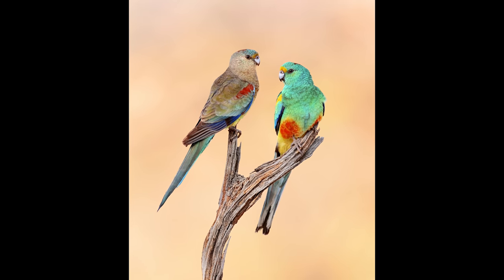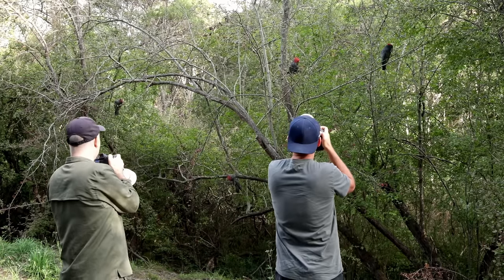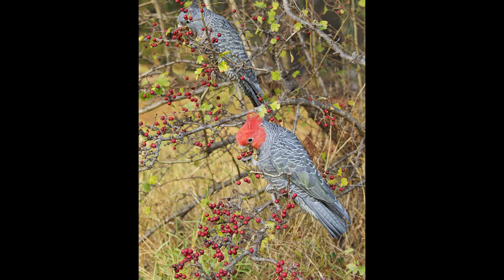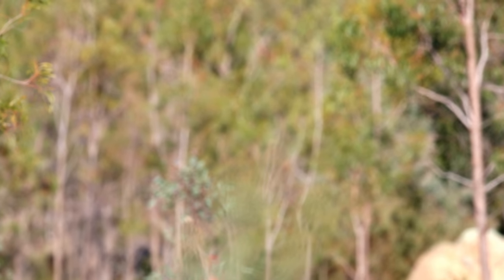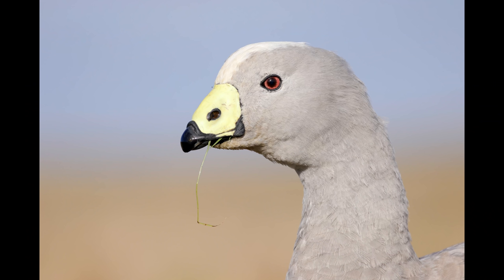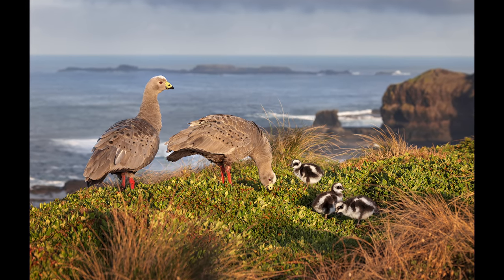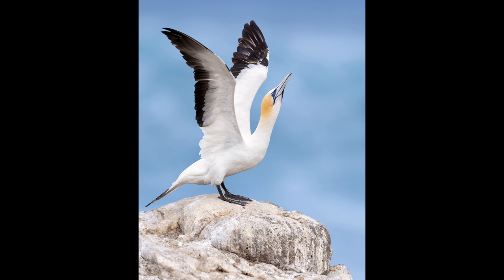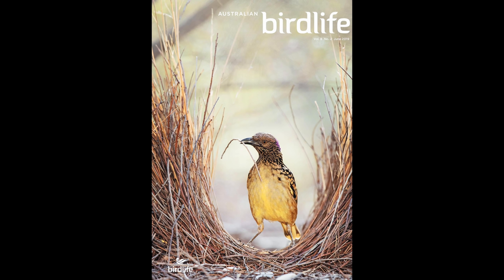5 Important COMPOSITION Tips for Taking BETTER Photos! Let's take your images to the next level!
How can you make your images look even better!? Master composition! We have all heard about composition, but what actually makes good composition and what creates pleasing to look at bird images?
Let me share my top 5 tips with you that will help you to master composition in bird photography yourself.

MASTERCLASS - Editing Your Bird Images To Perfection
How to Attract Amazing Birds Ebook & Video Perched

This is the Equipment I recommend:
Canon EOS R6
Sony Alpha 1
Canon RF 100-500 L IS
RF Extender 1.4x
RF Extender 2x
Sony FE 200-600
RF 800 F11
RF600 F11
Canon EOS 5D Mark IV
Canon EF 5.6/400 L
Canon 1.4x TC III
Canon 2x TC III
Canon 600 EX - RT
Wimberley Head II
Gitzo 5543LS (new version of my tripod)
Gitzo GT2545T Travel Tripod
Wimberley Flash Bracket
Wimberley M-6 Extension Post
Better Beamer (check for compatibility)
Flash Battery (Godox & Flashpoint is the same)
Power Cord
Y connector
Novoflex STA-SET
LensCoat LensHide
LensCoat Lens Hoodie
Canon 2.8/70-200 II
Canon 4/24-70
Canon 4/16-35 L IS
JBL Clip3 Speaker
Sandisk Extreme Pro CFexpress Card type B 512GB
Sandisk Extreme Pro
Panasonic Eneloop Pro
Minox 8x43
Canon LP-E6N
Manfrotto Mini Ballhead
FStop Gear Sukha Backpack

TIMESTAMPS
0:00 Intro
0:50 Tip #1 - What are you doing!?
2:47 Ugly Perch?
4:06 Tip #2 - Think about ALL Elements!
4:23 Reflections
5:41 Background
6:12 Watch the Perch!
7:43 How to Avoid and Remove Distracting Elements
8:48 Tip #3 Posing!
10:00 Multiple Birds
10:20 The Perfect Pose?
10:53 Tip #4 Fibonacci Golden Ratios
11:37 My Go To Composition
13:04 Lightroom Trick for better Compositions!
13:53 Why do we crop?
14:54 Tip #5 Make a Statement!
15:45 What about you?